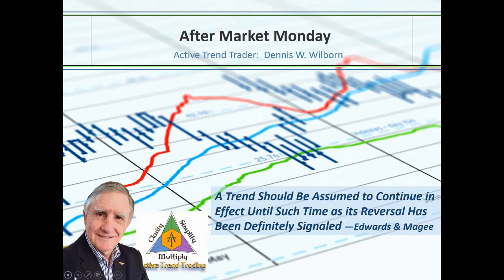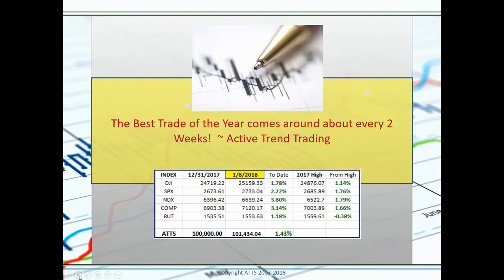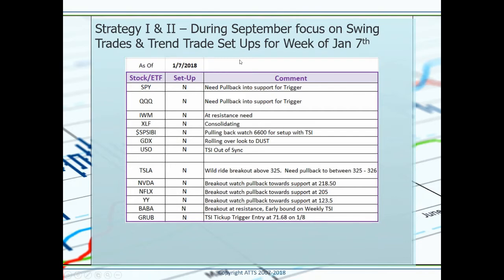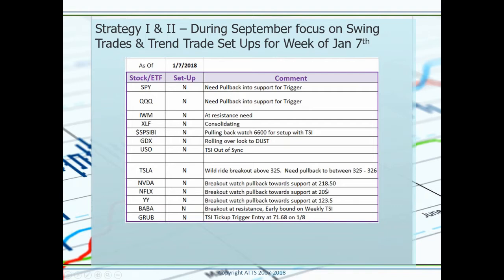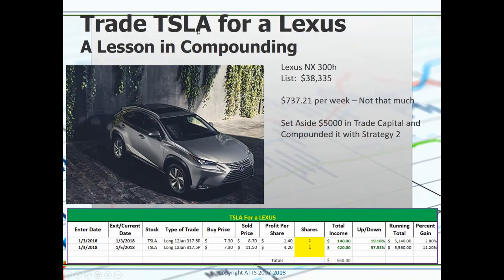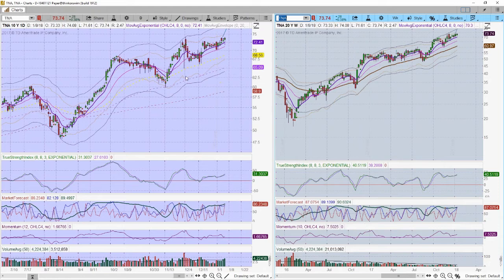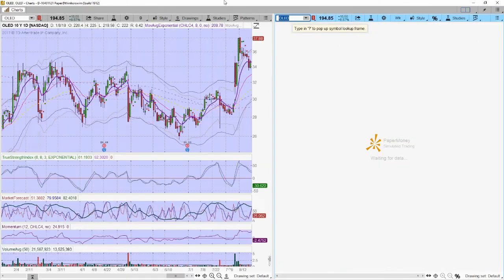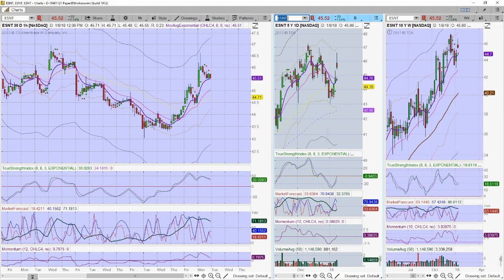After Market Monday 1 8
Market Wrap for Busy People.  Great Stocks and ETFs that may be setting up for an entry trigger.  Don't miss out on the Active Trend Trading Bonus Trade Set Ups for all members!  Why chase a trade when they come to you every week?